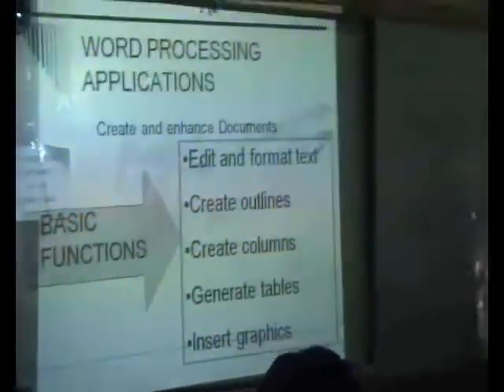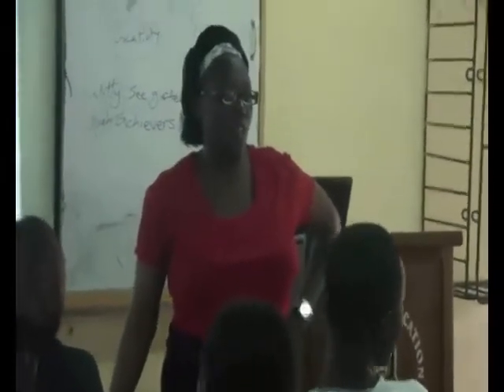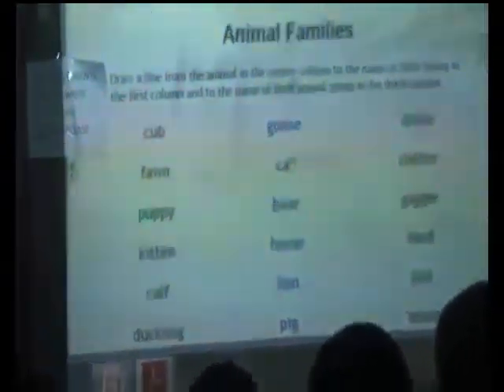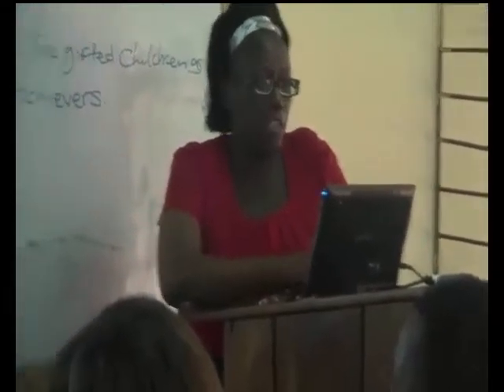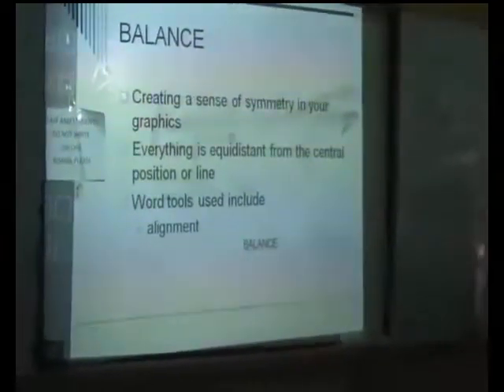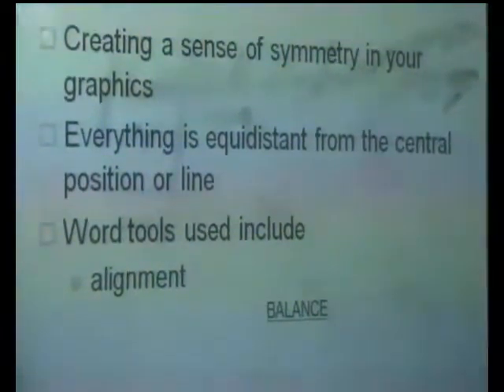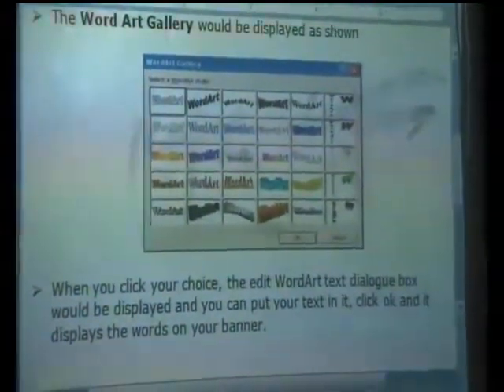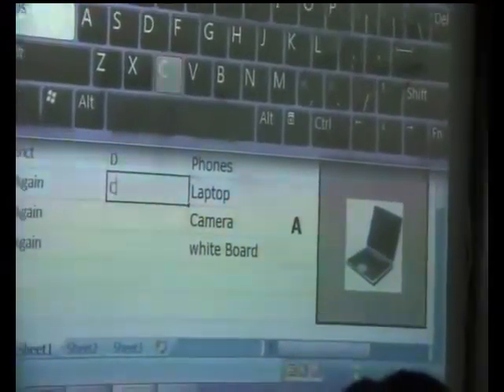Software tools for teaching and learning by Dr Ayotola Aremu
TEE 202 Module five, Teacher Education, University of Ibadan.